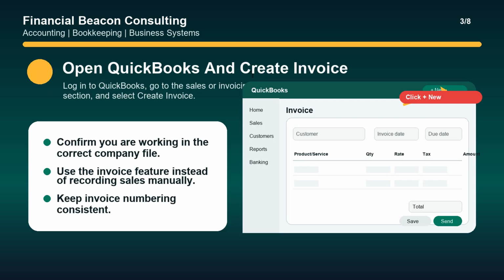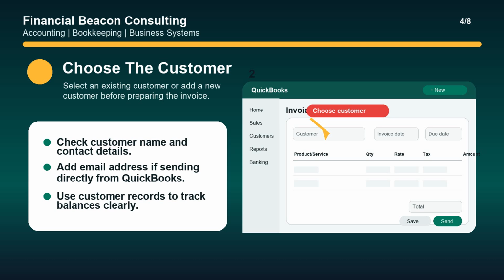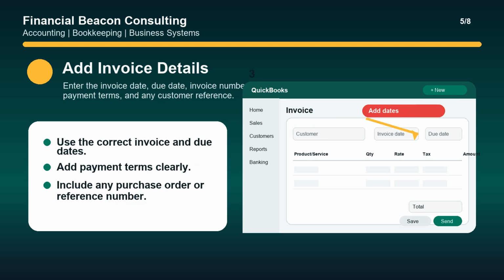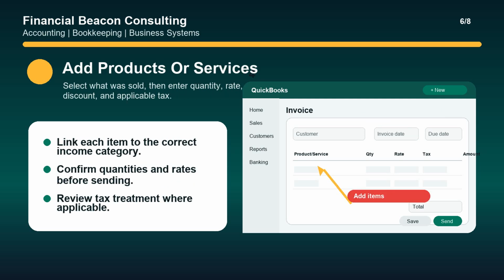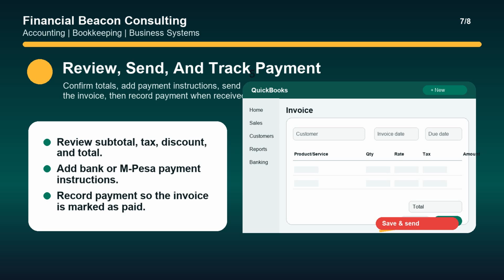FBC Customers Invoices Creation on QuickBooks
In this video, Financial Beacon Consulting walks you through the basic steps of creating a customer invoice in QuickBooks, from selecting the customer to entering invoice details, adding products or services, reviewing the total, sending the invoice, and tracking payment.
When invoices are done correctly, your business can follow up on payments faster, reduce record errors, and keep financial reports more accurate.
Need help setting up QuickBooks, managing invoices, bookkeeping, or tax compliance? Financial Beacon Consulting is here to support you.